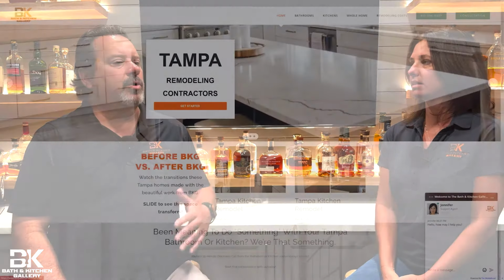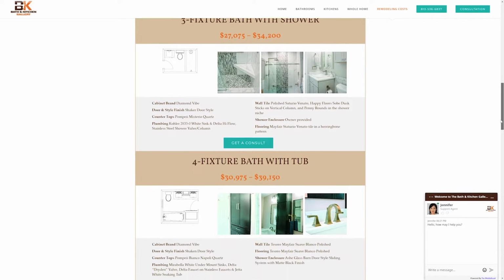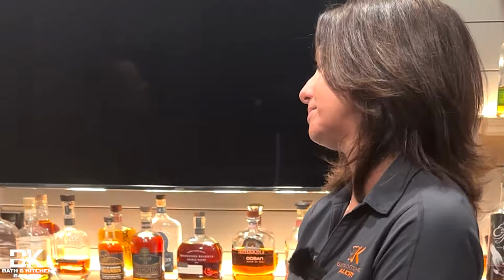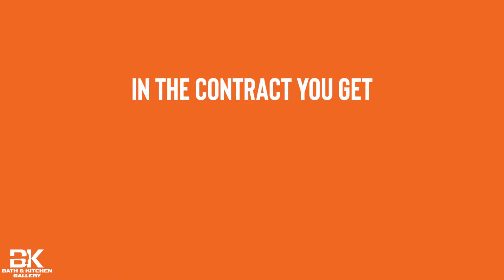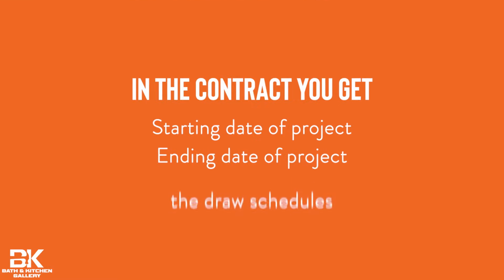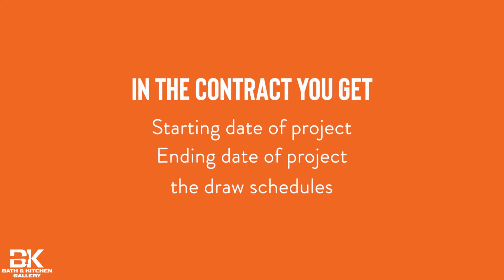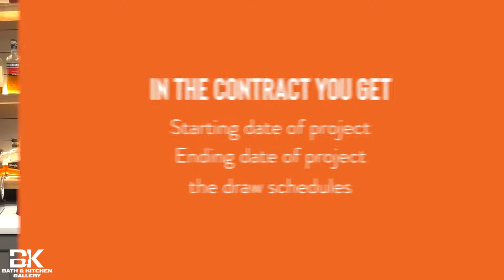Understanding The Process Of Remodeling... | Bath & Kitchen Gallery | Tampa Bath and Kitchen Remodel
In this video, Delina is going to ask Joe a few questions about the process of remodeling your Tampa bath and kitchen, and he's going to go over exactly what to expect when initiating a remodel. Pick up a few great tips here before you go for your next bath or kitchen remodel!